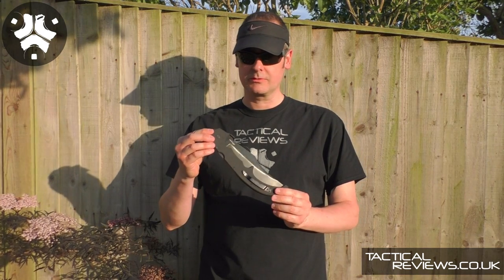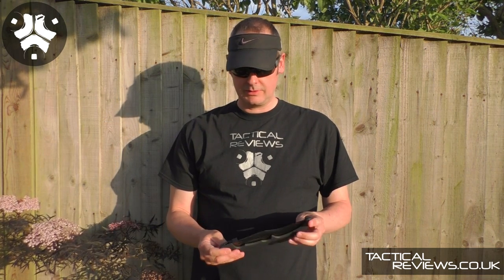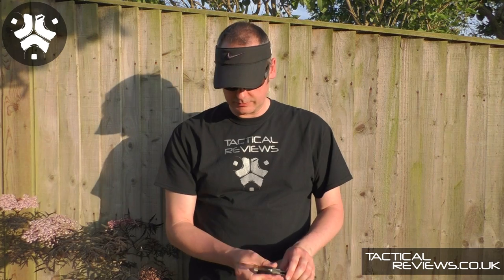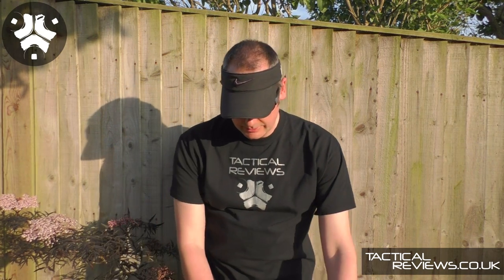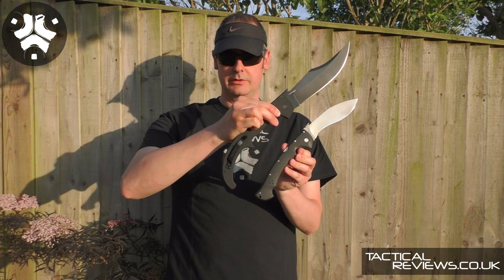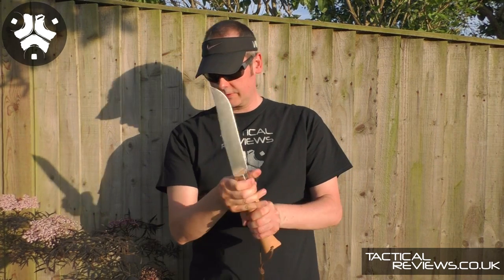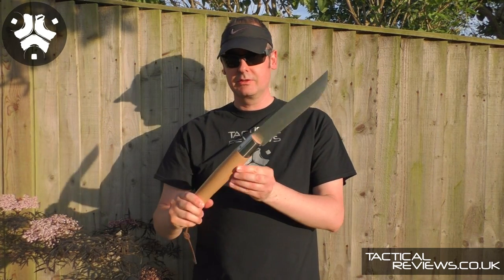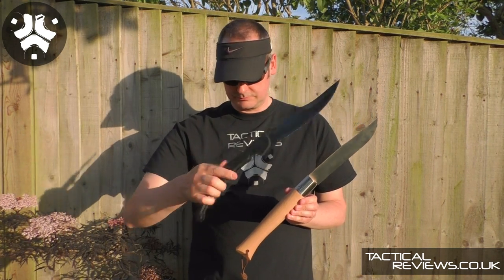Cold Steel Espada XL G10 Review with Slow Motion Opening and Cutting by Tactical Reviews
A look at some aspects of the Cold Steel Espada XL G10 including size, handling, slow motion pocket open and cutting - by Tactical Reviews
Not a full review. Once completed the full review will be published